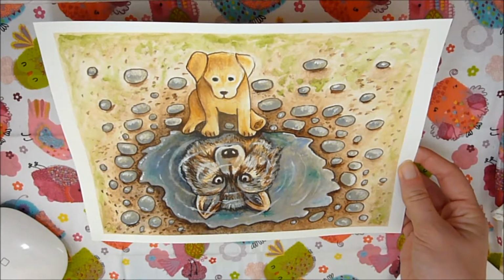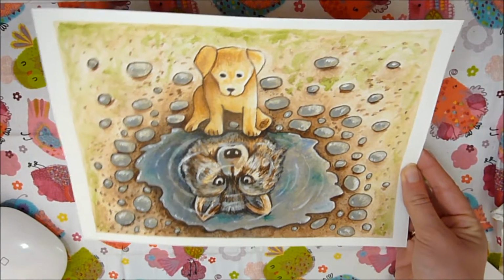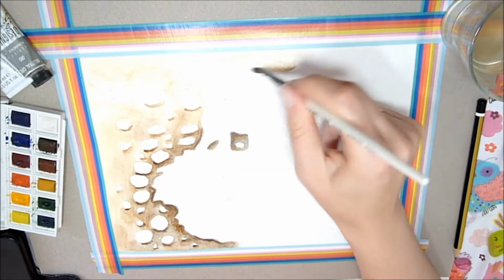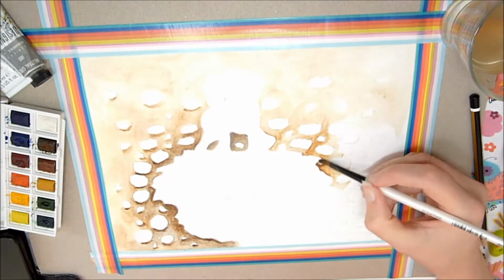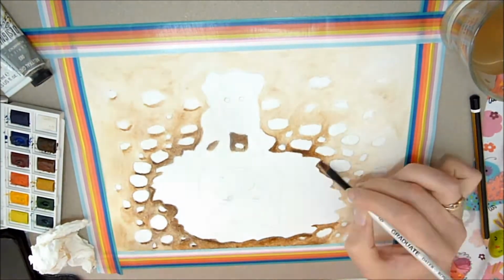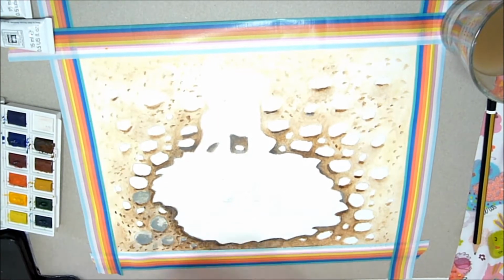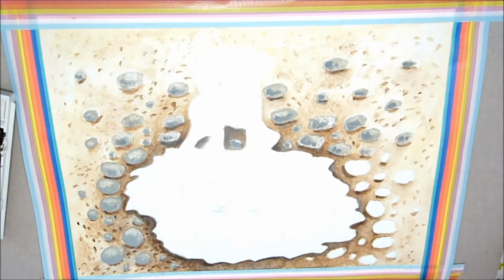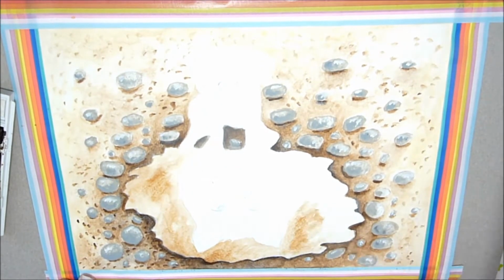Mix Media Painting: 'Under the Surface' - Jazza's COTM November 2017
This is my entry for Draw with Jazza's Challenge of the Month, November 2017. Here is his challenge announcement video

Materials used:
-Daler Rowney Cold Pressed Watercolour Paper
-Windsor and Newton Cotman Waterclours
-Daler Rowney Gouache
-Faber Cadtell Pitt Pen
-White Coloured Pencil